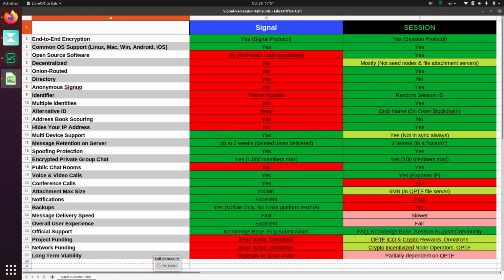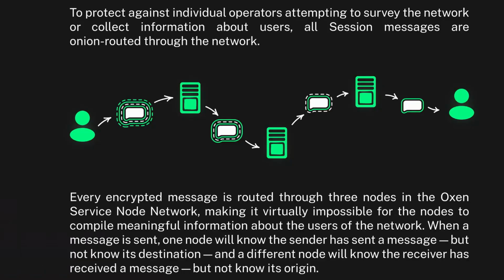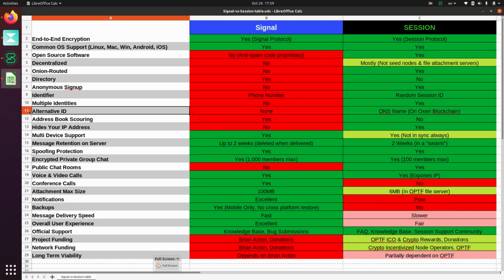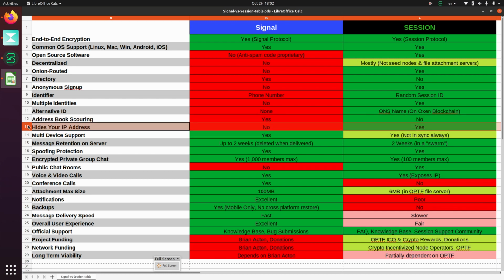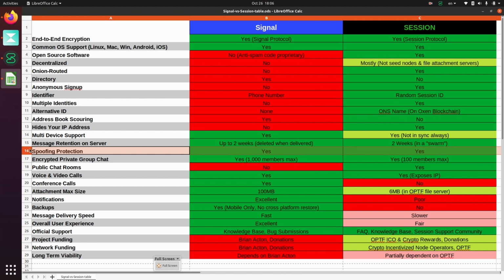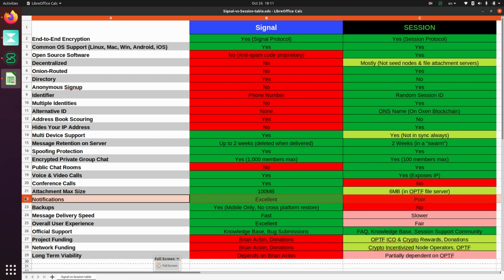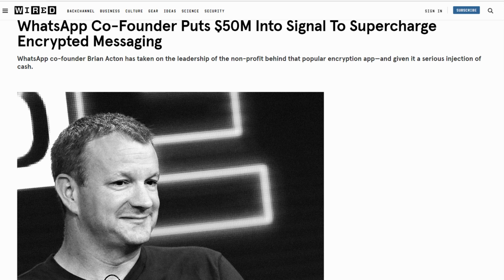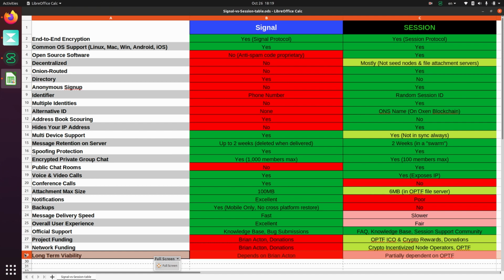Signal vs Session Private Messenger Comparison | Oxen Network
Signal is Private, Session is Anonymous & Private.  Comparison of the two most common private, open source messaging systems.  Buy Session User Names, Lokinet ONS Domain Names and Lokinet VPN service

- install Lokinet to access

00:00 Intro
00:13 E2E Encryption
00:31 OS Support
00:55 Open Source
01:24 Decentralization
02:27 Onion Routing
03:11 Directory
03:31 Anonymous signup
04:08 Identifier
04:17 Multiple identities
05:21 Alternative ID
06:10 Buy ONS
07:38: Address Book Scouring
08:05 Hiding IP
08:44 Multi Device Support
09:10 Message Retention
10:04 Spoofing Protection
10:46 Encrypted Group Chat
11:02 Public Chat Rooms
11:43 Voice & Video Calls
12:34 Conference Calls
12:49 Max Attachment Size
13:26 Notifications
14:14 Backups
14:36 Msg Delivery speed
15:05 User Experience
15:25 Official Support
15:55 Project Funding
16:51 Network Funding
17:54 Long Term Viability